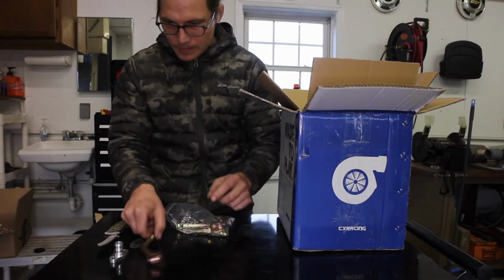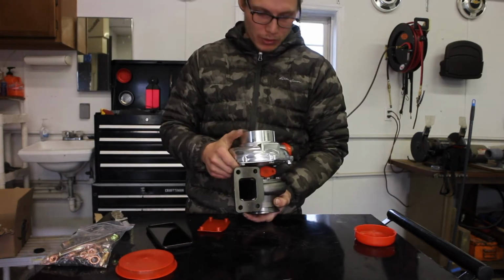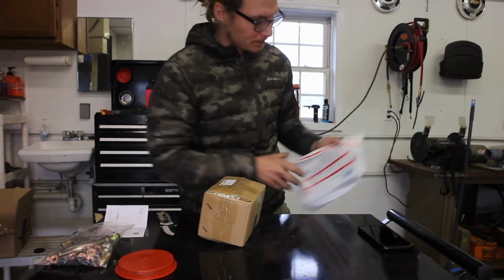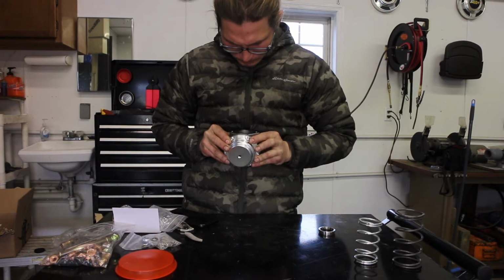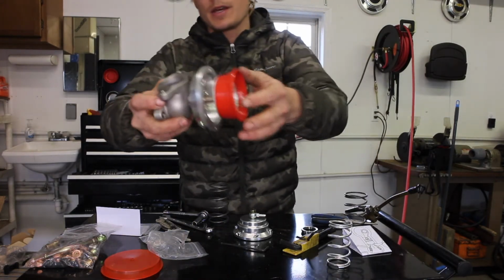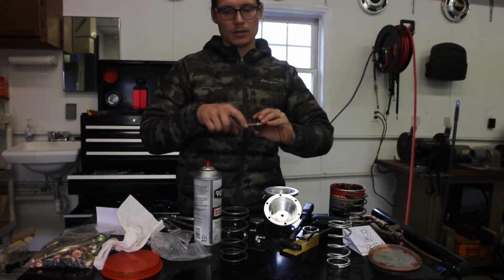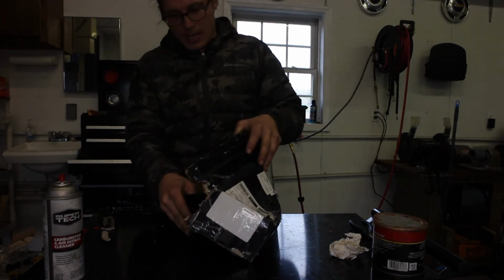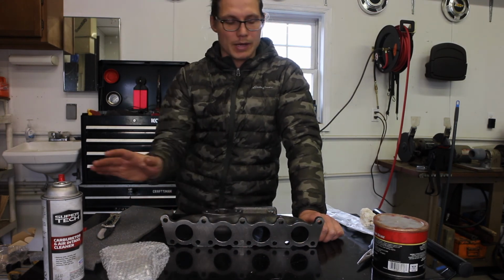First Video!!! unboxing CX racing X series, Wyntomn wastegate and AJP manifold. (Full Length)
Sorry the last upload got cut short!  I don't know what happened.

This is the first video in a series of a 2005 b6 a4 1.8t quattro big turbo build.  Join the ride and follow along as we build cars, play with tunes, and fix the problems that arise!